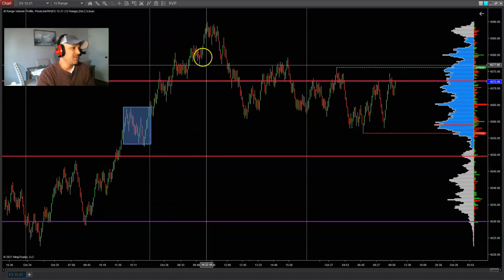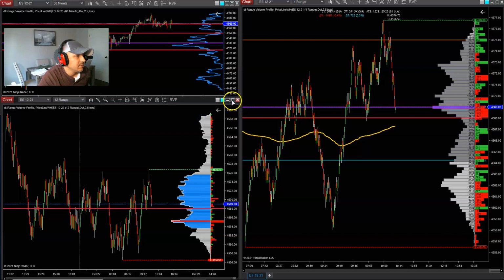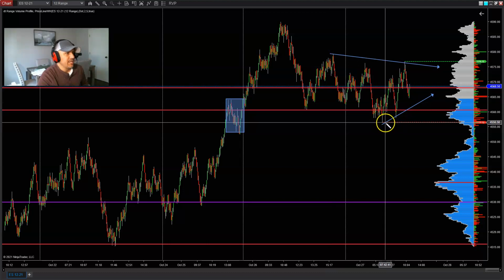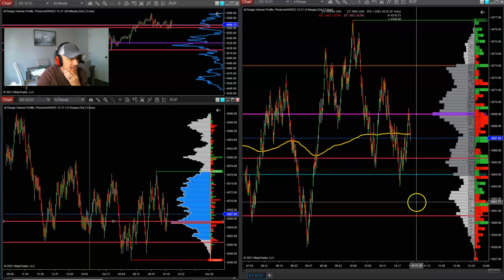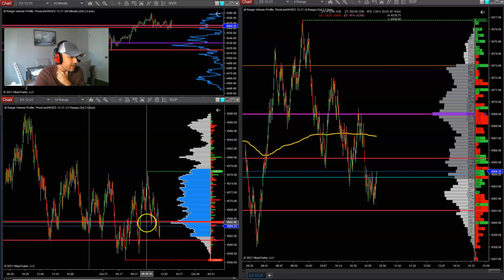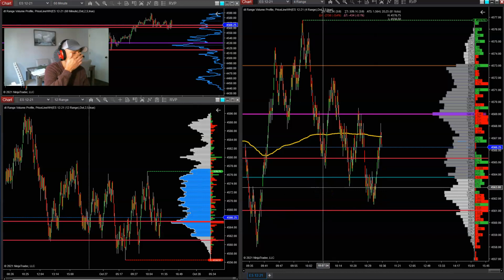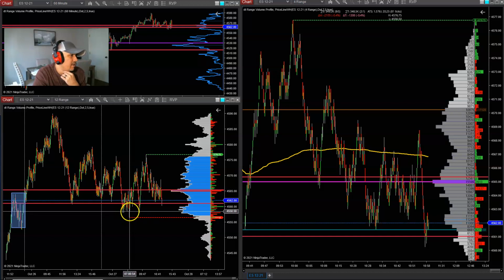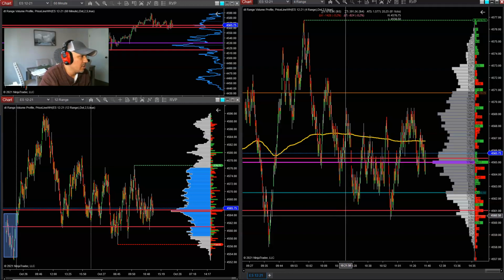Why Can't I Make Money Consistently Trading (Emini S&P 500 Futures)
Have you ever wondered why you can't consistently make money trading emini s&p 500 futures? Maybe you just aren't locating confirmed levels, or could it be the strategy you are using isn't working. You truly need to figure this out before you start taking huge loses.